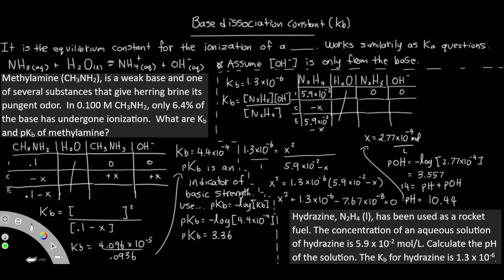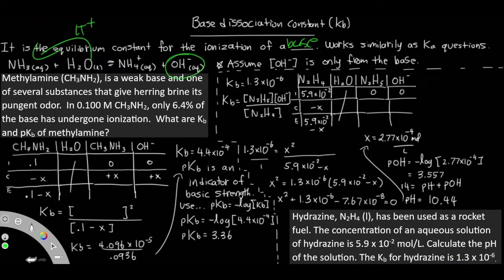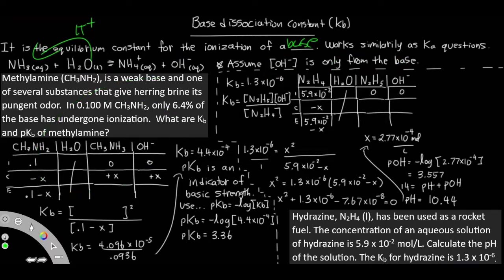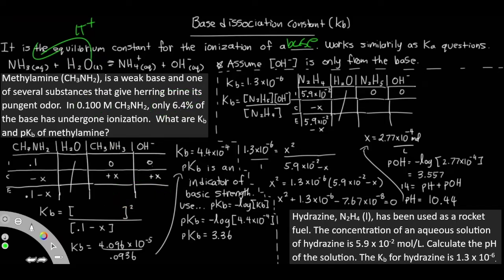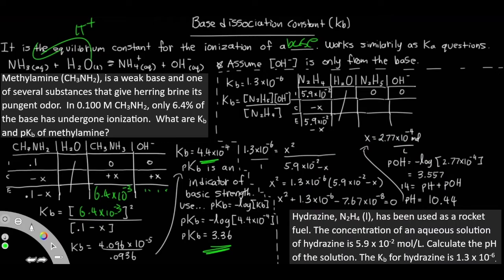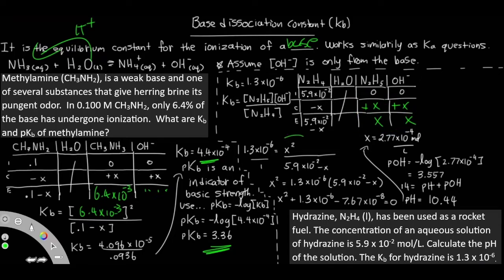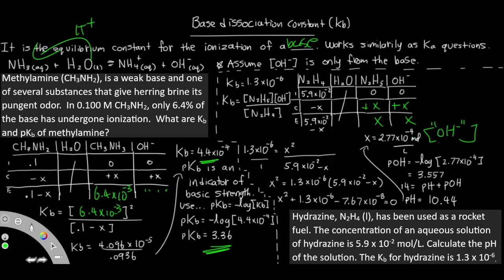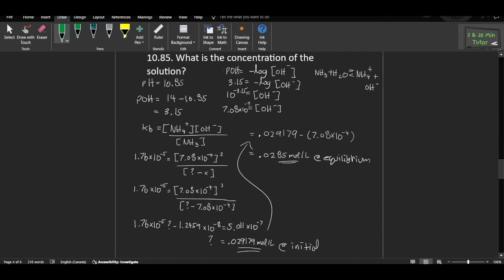Base Dissociation Constant (2 Min) - Kb, concentration of hydroxide, pOH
Understanding the base dissociation constant will help you understand how to solve questions that asks to solve for the concentration of hydroxide ions in solution as well as determining the pOH. "Kb" is an equilibrium constant just like the generic equilibrium constant variable "Keq" where the products are on the numerator and the reactants are in the denominator.

[2&20minutetutor]
[2and20mintutor]
[2and20minute tutor]